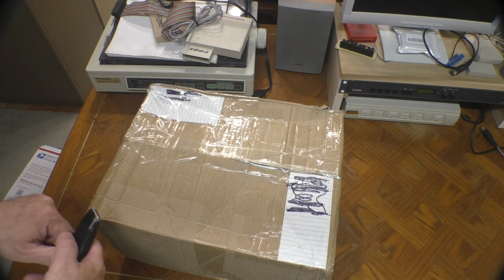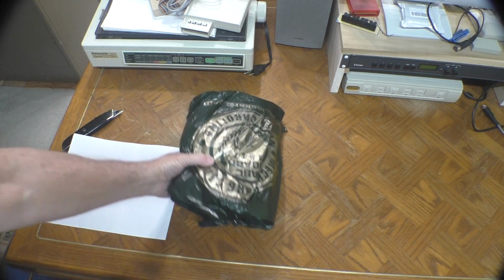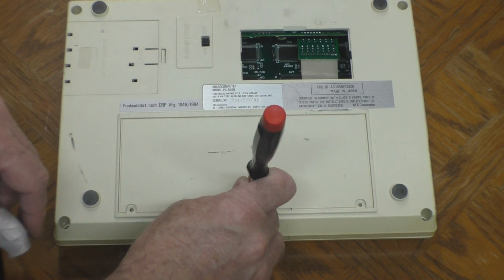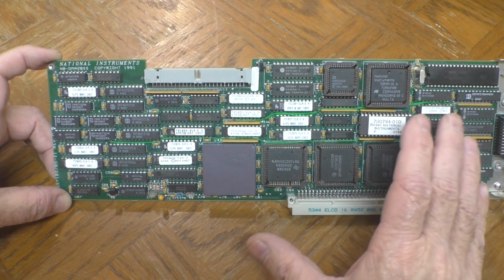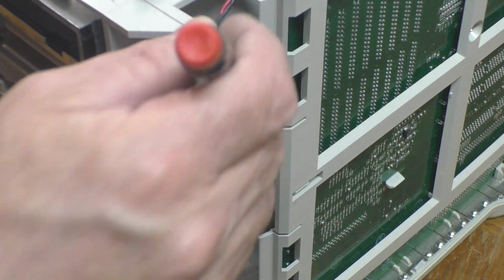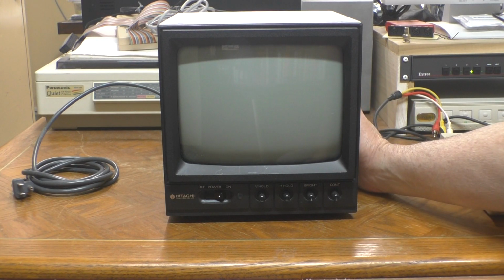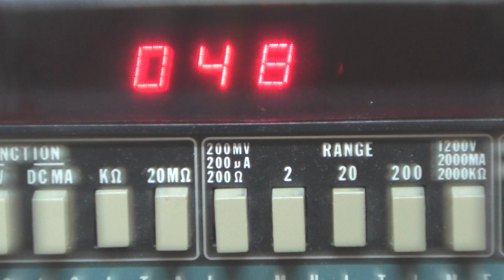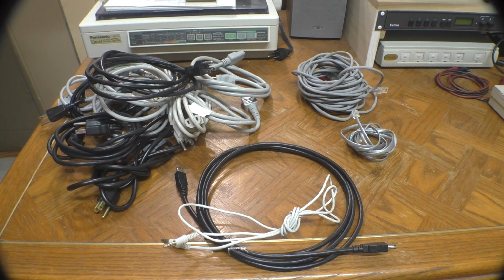A trio of slabtops, a stack of old Macs, and a big box of misc. vintage goodies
It’s that time again, time for another Ferengi Friday! This episode has been filmed over several weeks as new acquisitions made their way into the shop. A trio of slabtops arrived as well as a large mystery package which was a donation. A recent lucky find of a stack of old Macintoshes really pushed things over the limit. While I’m not a Mac guy I did not want to let these machines wind up as eWaste.

Remember the 42nd rule of acquisition clearly states the answer to the ultimate question of life, the universe and everything is vintage computers. Grab yourself a Slug-O-Cola and let’s jump right in.

Timeline:
00:00 – Welcome
01:21 – Hungarian version of Sharp PC-1500
05:28 – Olivetti M-10
07:54 – Mystery donation box
14:40 – NEC PC-8300
17:08 – A stack of vintage Macs
34:39 – A trio of CRT monitors
41:54 – Large box of misc.
53:25 – Wrap up